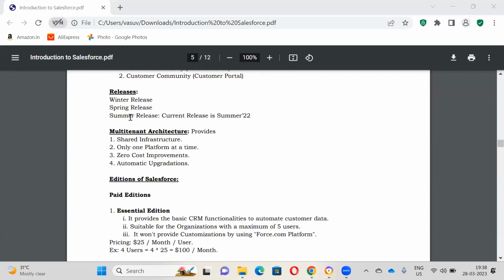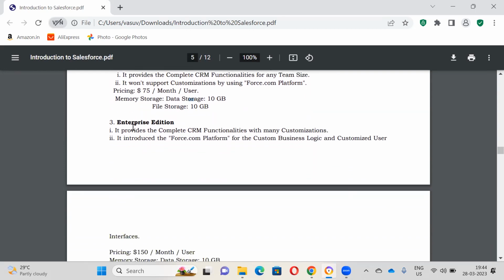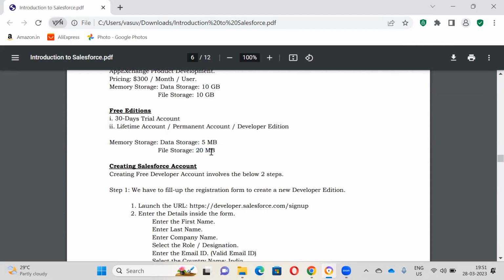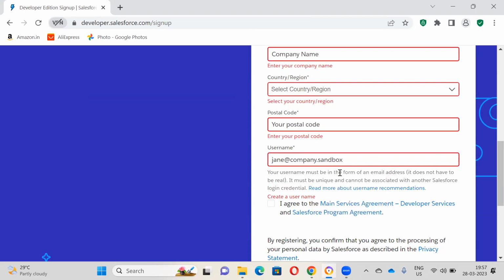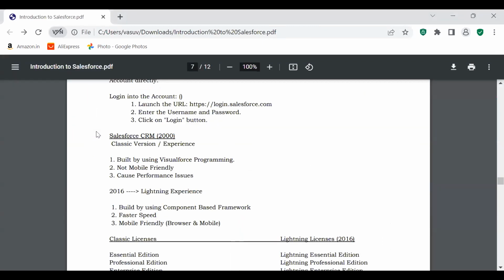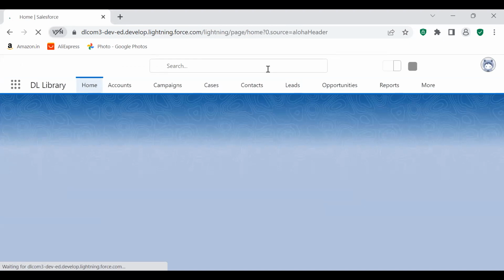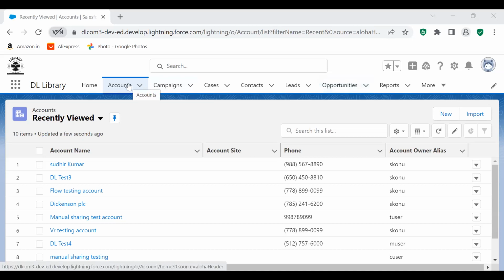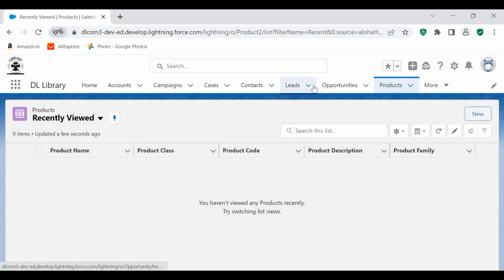SalesForce CRM 3rd Class by Srinivas Sir Admin Dev Lightning 28th March 2023, 9059868766